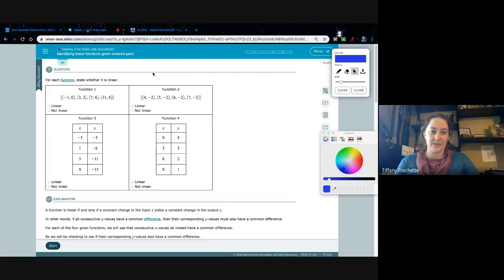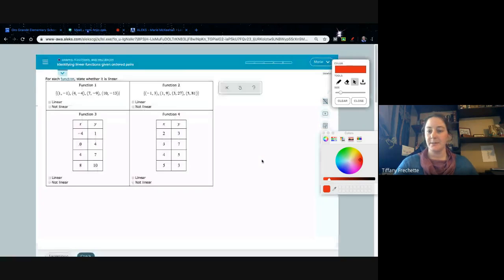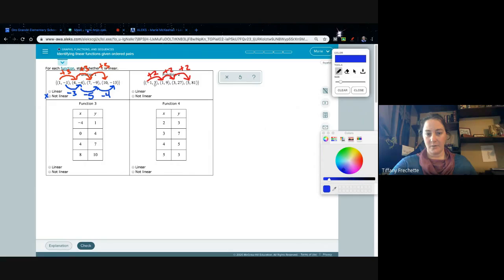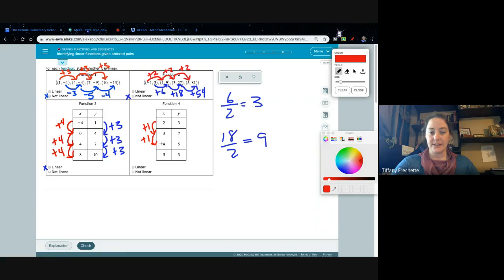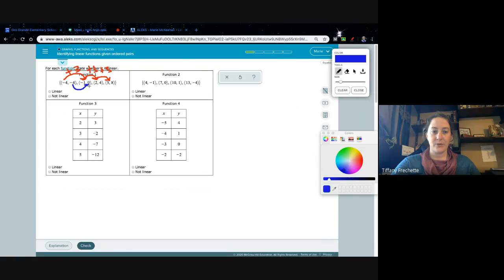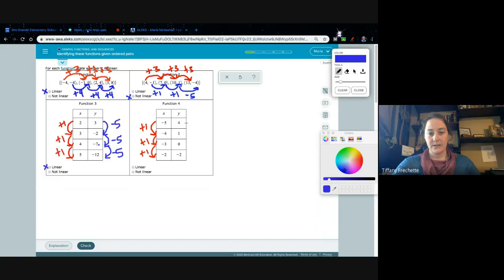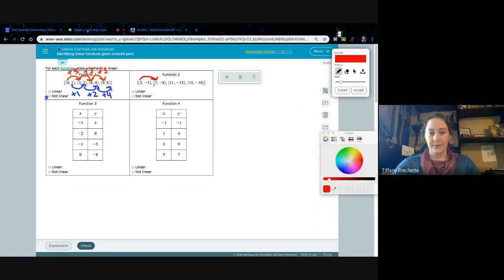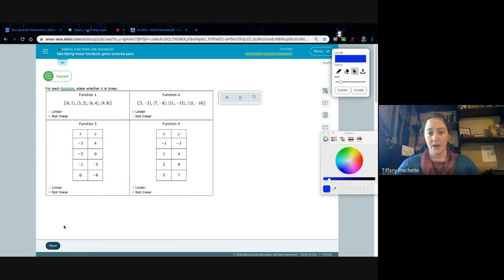Identifying linear functions given ordered pairs